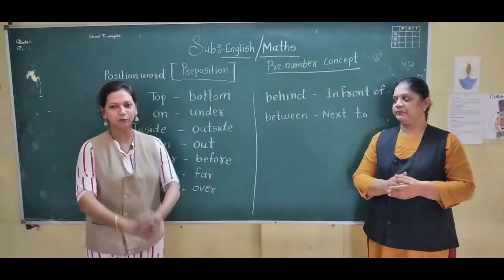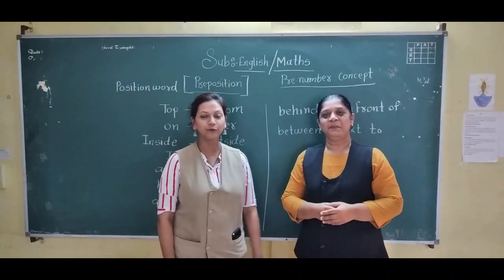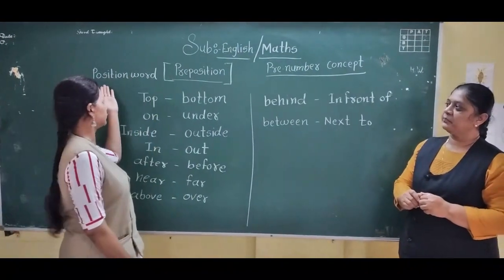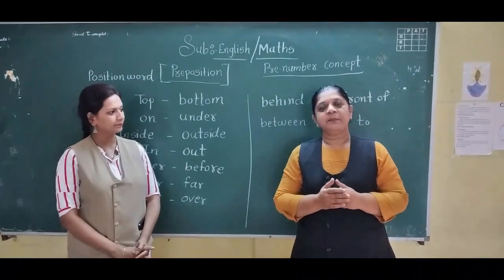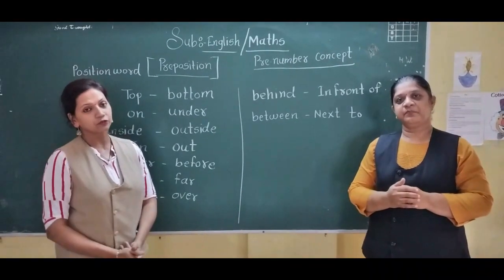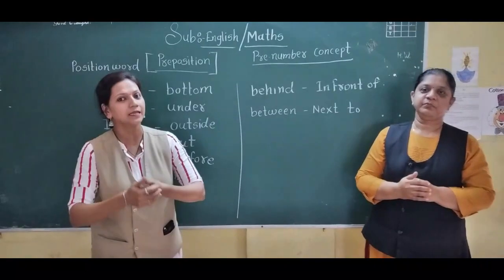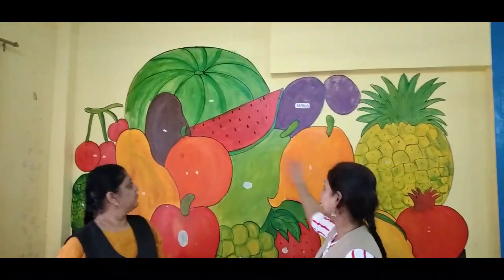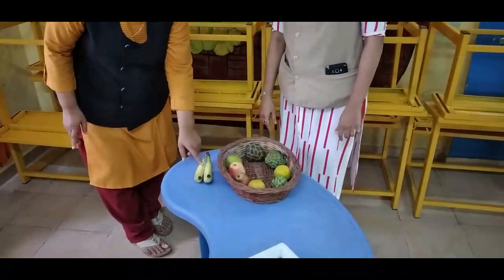Preposition in English & Prenumber Concept in Maths